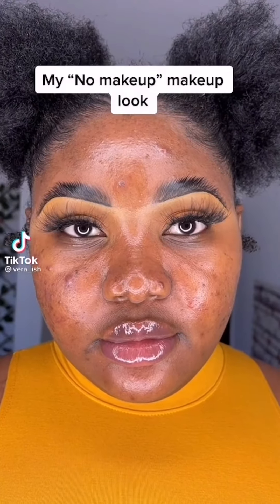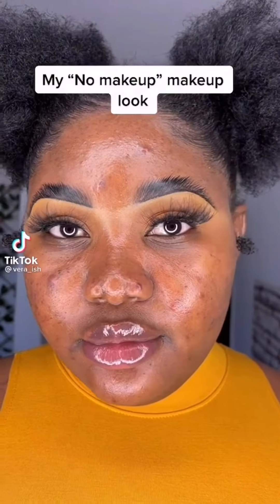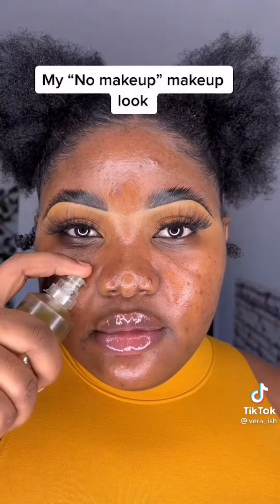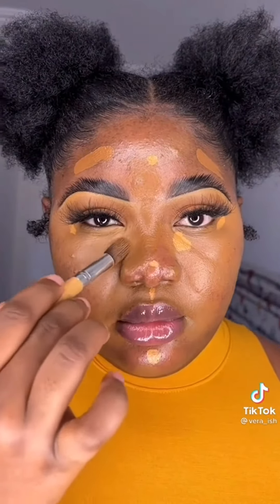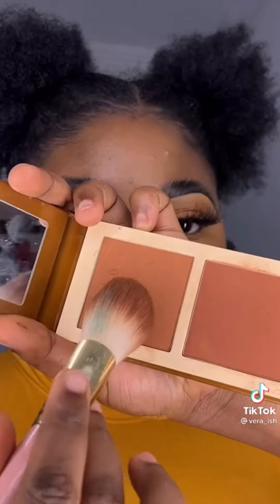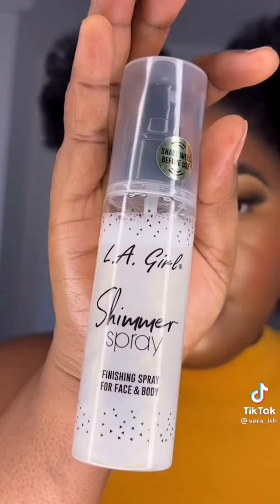If you don't like too much makeup on your face, this no makeup tutorial is yours